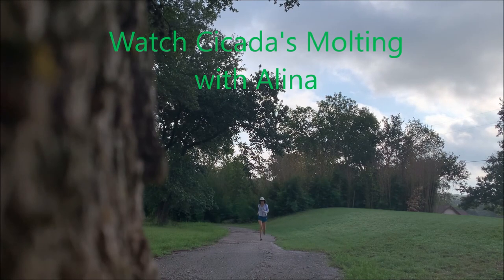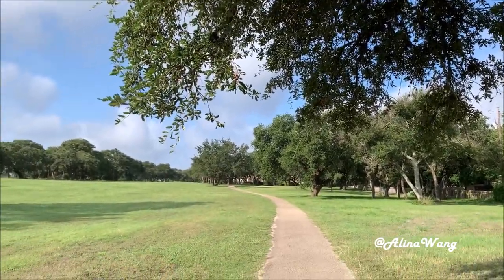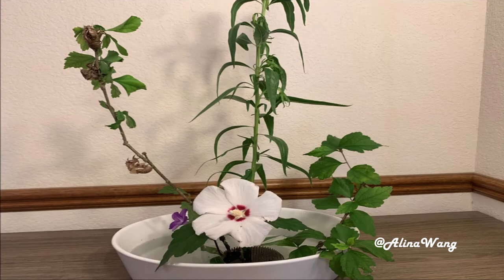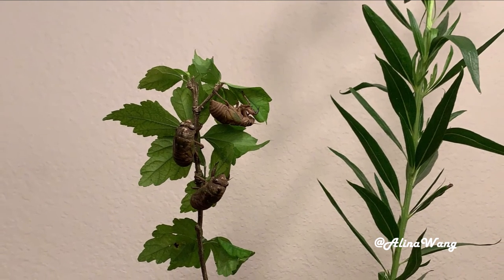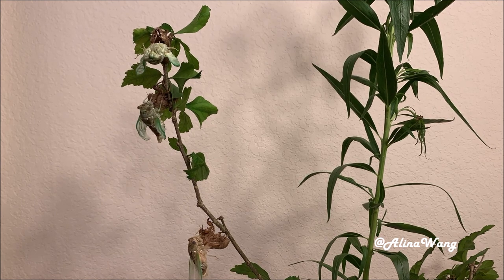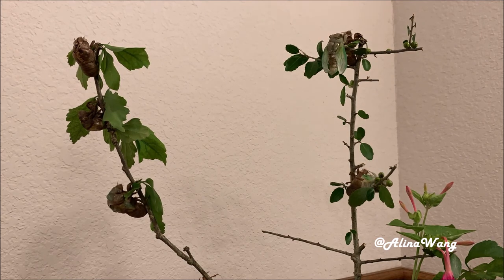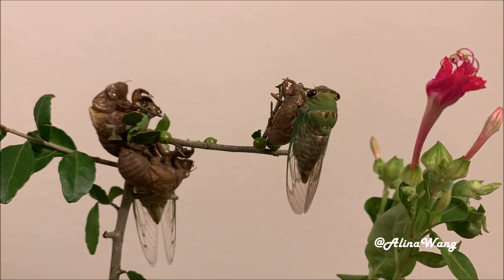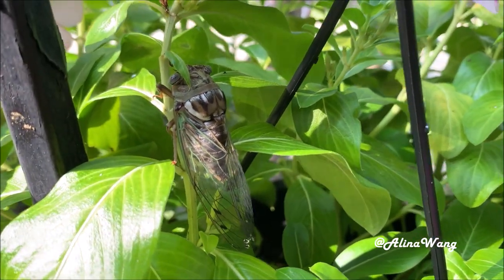Can you imagine the Cicadas are Molting at my home?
Cicadas molting, from the nymphs to adult cicadas, and leave their exuviae behind.
Usually it took about one hour for the nymphs to shed out, and it will take them about 4 to 6 weeks live in the world!